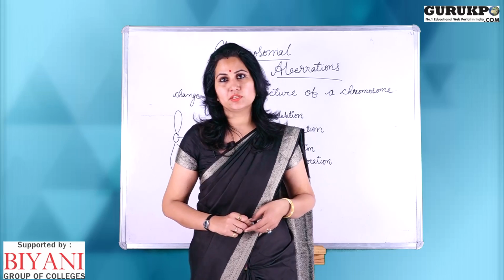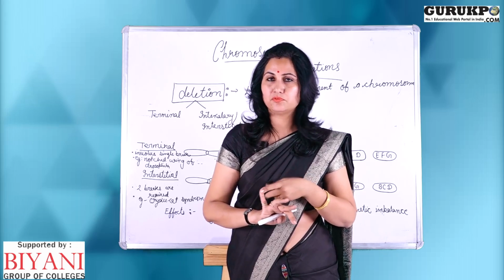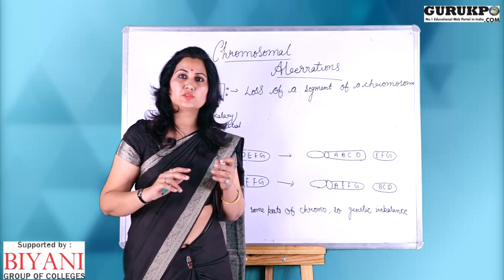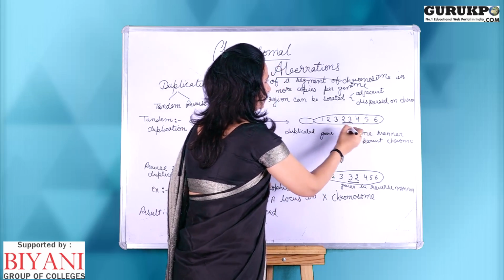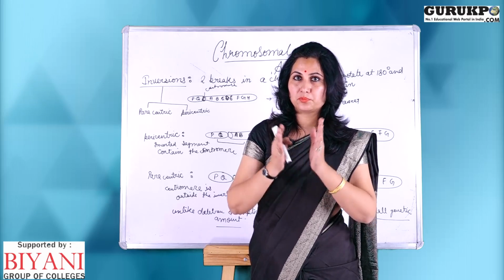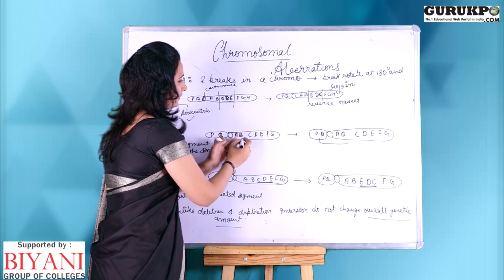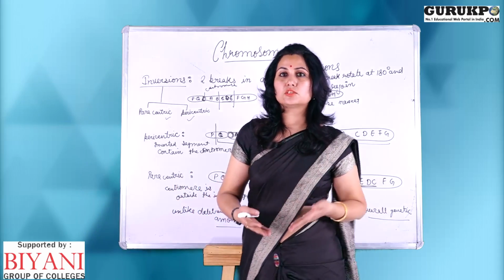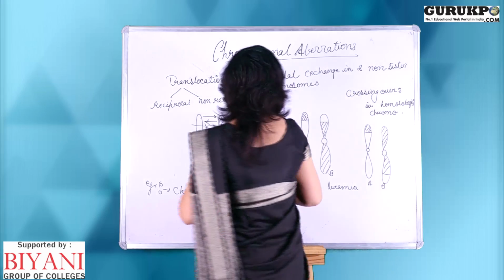What is Chromosomal aberrations?(B.Sc) I Guru Kpo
Assistant Professor Kanchan Sharma , Biyani College Explained about Chromosomal mutations | deletion mutation
Genetic Disorders due to Chromosomal Abnormalities
Chromosomal Abnormalities and Non-Disjunction
Best girls college
Biyani college jaipur
Girls college jaipur